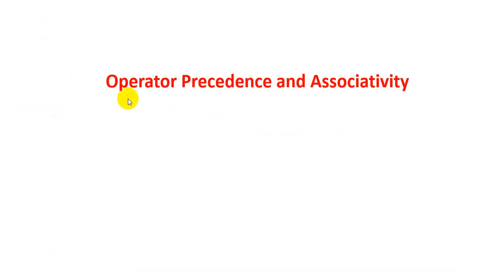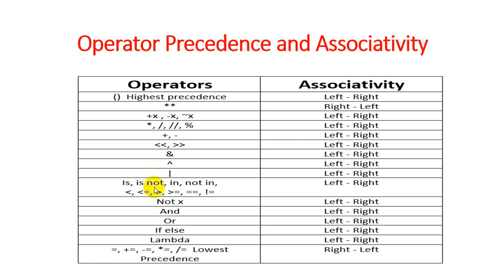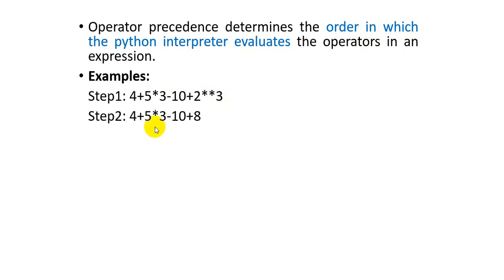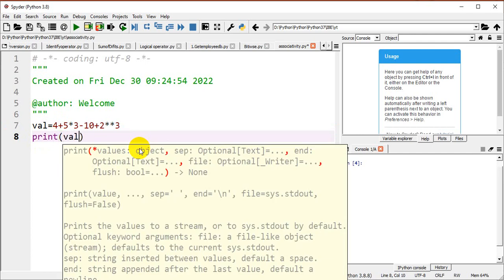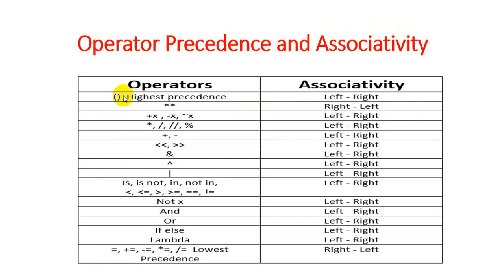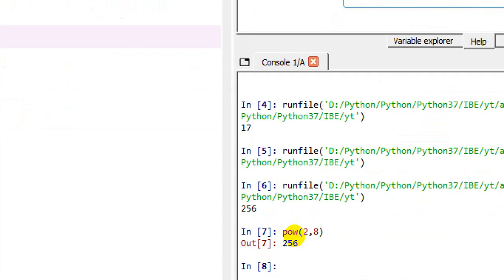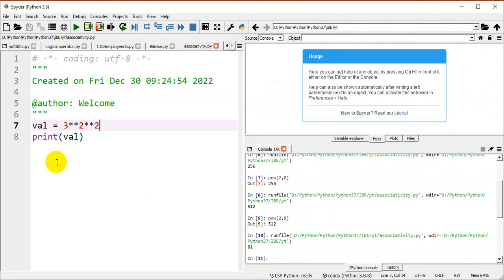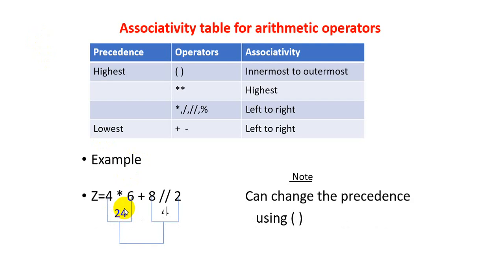Operator precedence and Associativity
The Operator Precedence and Associativity in Python is explained with suitable examples.